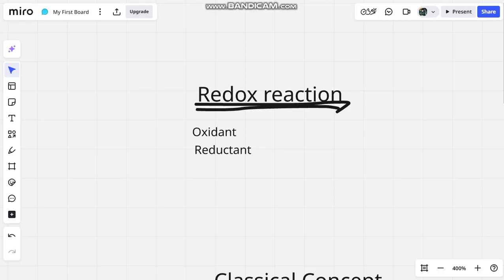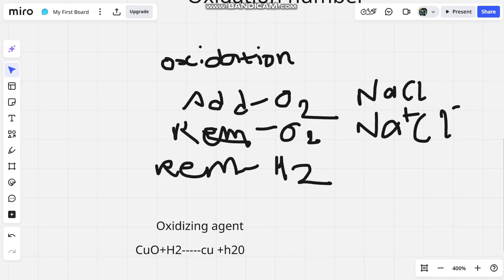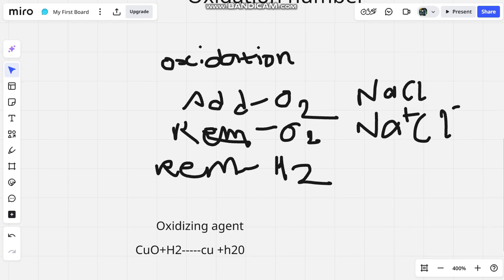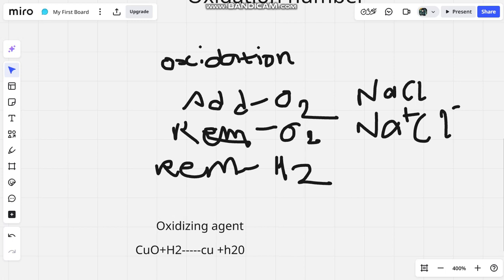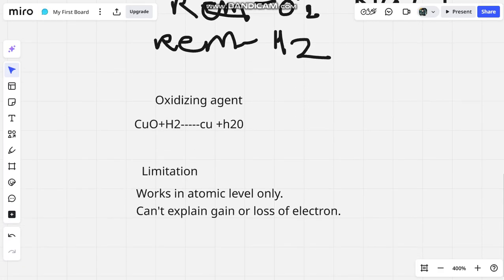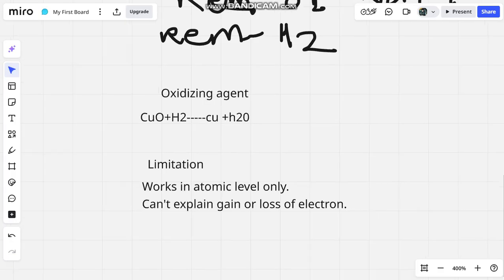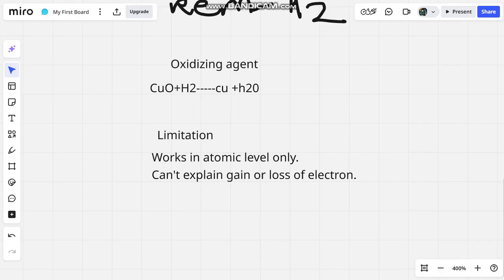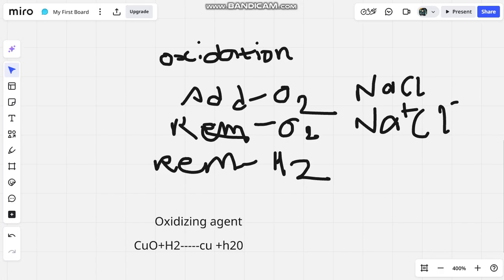REDOX REACTION(Part one) (Basics)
Redox reaction part one.
CLassical concept